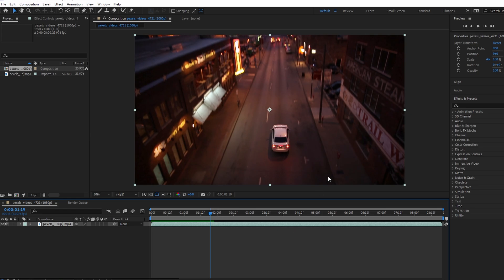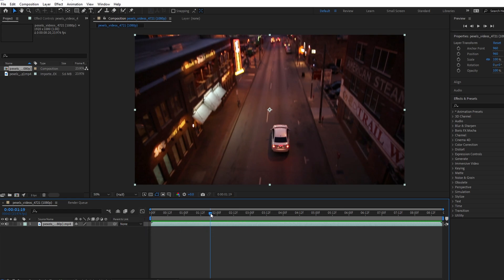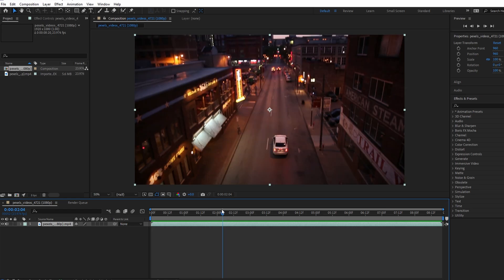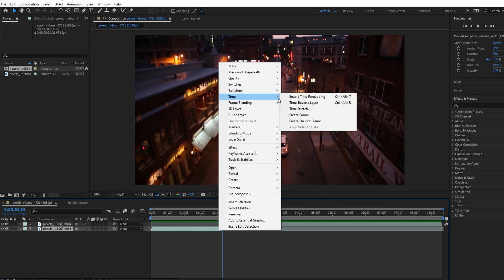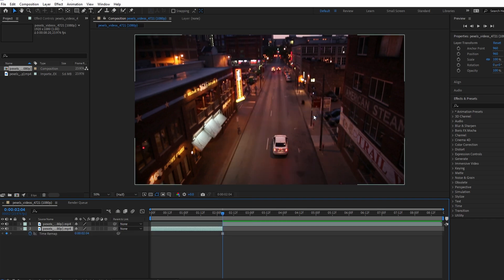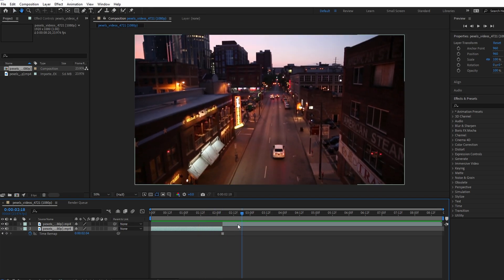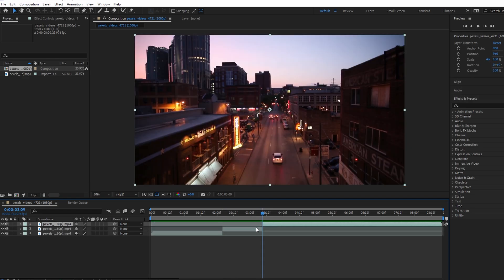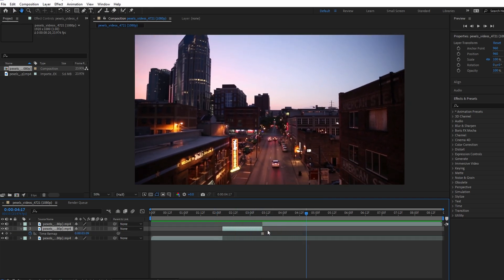How to FREEZ Frame in After Effects (2024)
In this After Effects tutorial, the process of creating a freeze frame in a video is explained. Here are the steps:

1. **Open After Effects:**
   - Launch After Effects and open your project.

2. **Import Video Sequence:**
   - Import the video sequence into your project.

3. **Select Video Layer:**
   - In the timeline, select the video layer that you want to freeze.

4. **Make a Cut:**
   - Place the playhead at the frame where you want the freeze frame to begin.
   - Press "Command + Shift + D" (on Mac) or the equivalent shortcut for your platform to make a cut in the video layer.

5. **Freeze Frame:**
   - Right-click on the cut portion of the video layer.
   - Go to "Time" and select "Freeze Frame."
   - A freeze frame marker (a little square) should appear.

6. **Preview the Freeze Frame:**
   - Press play to preview the video, and you should see the freeze frame at the specified frame.

MAY INCLUDE
1. After Effects Freeze Frame Tutorial
2. How to Pause Video in AE CC
3. Creating Still Frame in After Effects
4. Freeze Frame Effect in AE Tutorial
5. After Effects CC Video Pause Guide
6. Making Video Stand Still in AE
7. Freezing Motion in After Effects CC
8. After Effects Frame Hold Technique
9. How to Create Freeze Frame in AE
10. Pausing Video Playback in After Effects